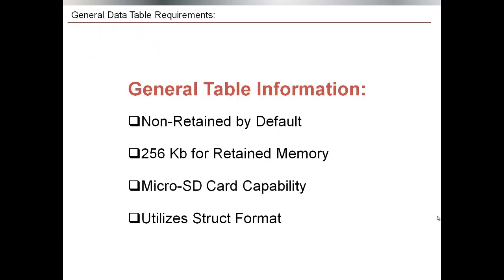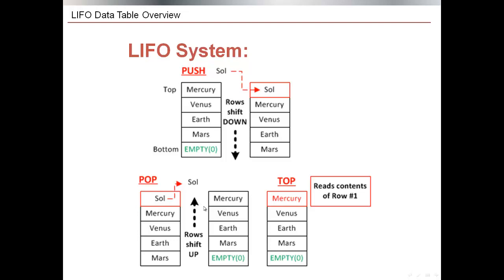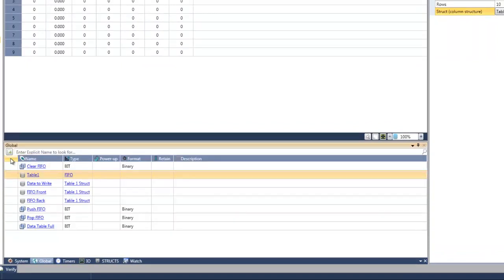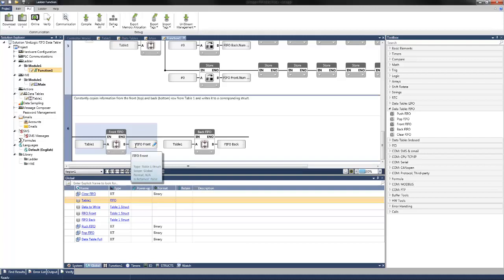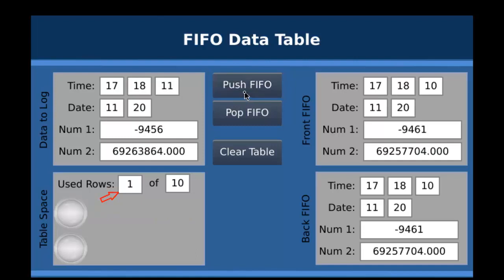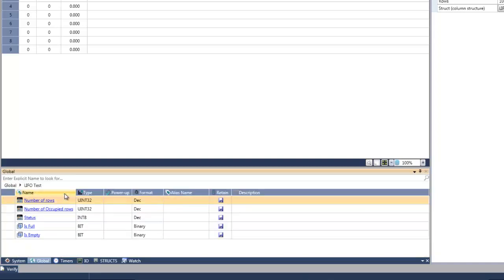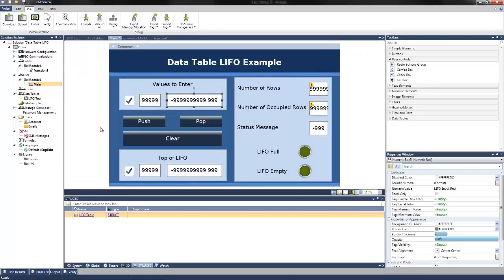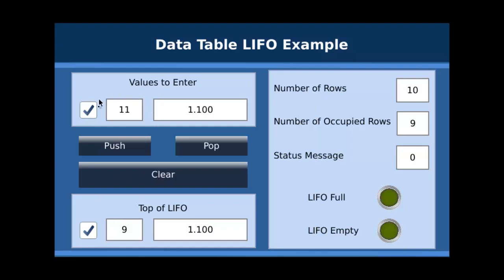PLC Training Data Tables FIFO and LIFO UniLogic for UniStream by Unitronics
This video is created by "Unitronics- Programmable controllers"

- Commenting
- Sharing

Fereidoon